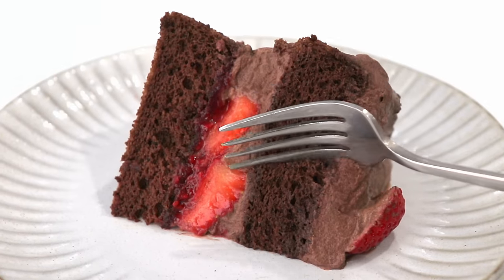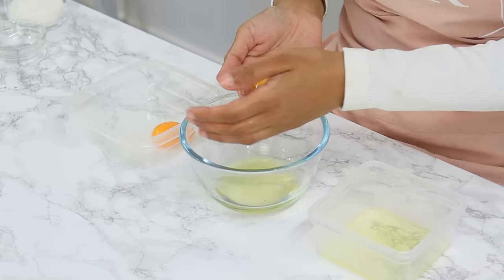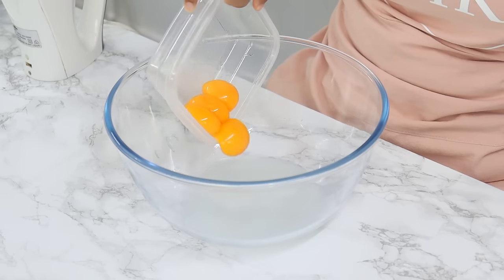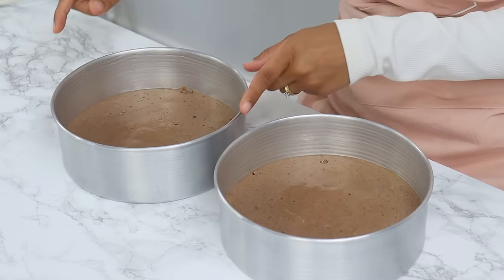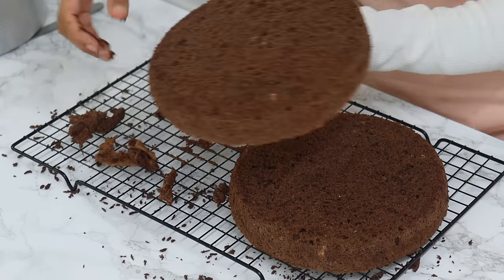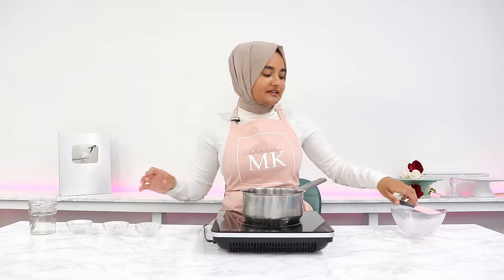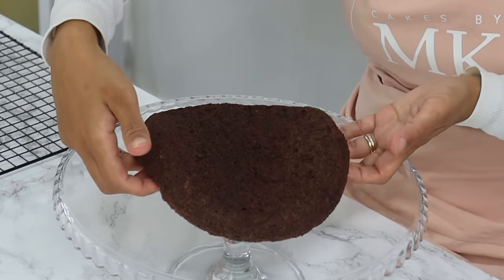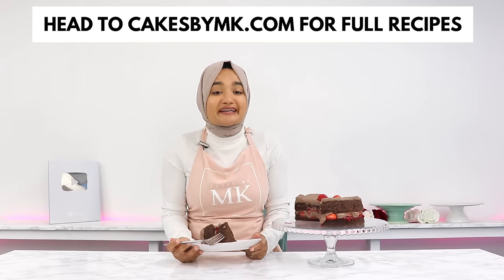I've been searching for this light, airy CHOCOLATE SPONGE CAKE recipe for years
This better than bakery chocolate sponge cake recipe is light, airy, moist and just straight up DELICIOUS! Paired with my homemade raspberry jam filling, and chocolate whipped cream, you are going to simply fall in love with this cake! This recipe is based on my original light and airy sponge cake 🙂

INGREDIENTS:

Sponge Cake
- 2 tbsp (15 g) flour - regular, all purpose (see note 1 on blog post)
- ⅓ cup (40 g) cornstarch
- ¼ tsp baking powder
- 2 tbsp (16 g) cocoa powder - unsweetened
- 1 tsp instant coffee powder
- ¼ tsp salt
- 4 large eggs - whites and yolks separated, room temperature
- ⅛ tsp white vinegar
- ⅔ cup (132 g) white granulated sugar - separated in half (1/3 for the egg whites & 1/3 for the egg yolk mixture)
- 1½ tbsp warm water - not boiling
- 2 tsp vanilla essence/extract
- 2 tbsp (30 g) unflavoured vegetable oil - I use canola

Bake at 160 °C (320°F) with the fan on for 20 minutes. If you don't have a fan oven, bake at 175 °C (347°F).

Simple Syrup
- ¼ cup (50 g) white granulated sugar
- ¼ cup (55 g) boiling water

Whipping Cream
- 2 cups (375 g) cold whipping cream
- 3 tbsp (28 g) icing sugar - also known as confectioners sugar/powdered sugar
- 3 tbsp (22 g) cocoa powder - unsweetened
- ½ tsp vanilla essence/extract
- 1 punnet fresh strawberries for decorating

OR